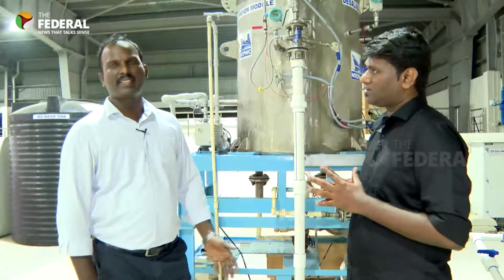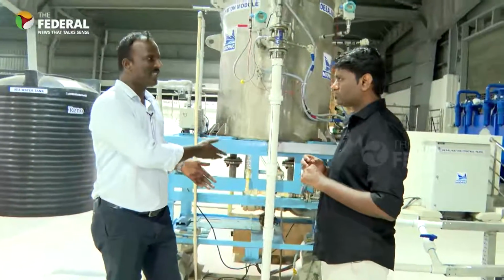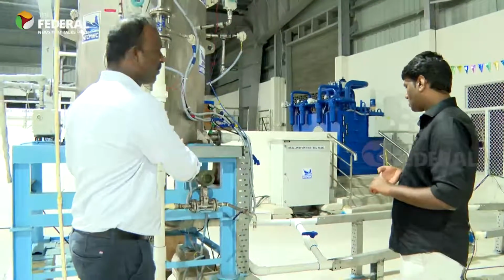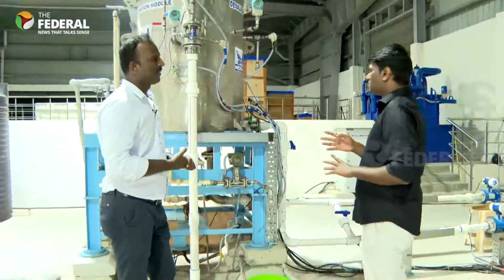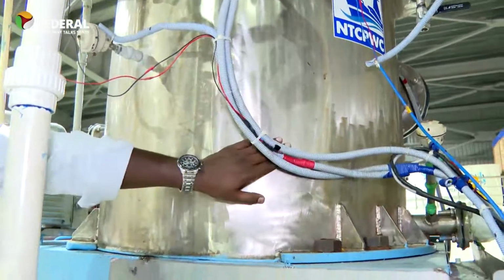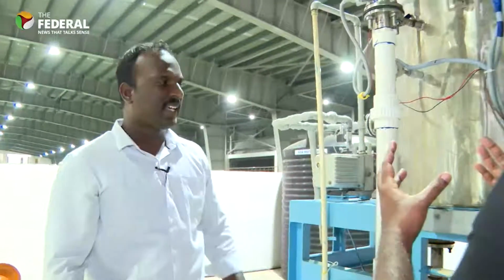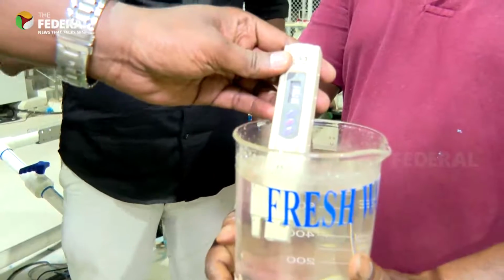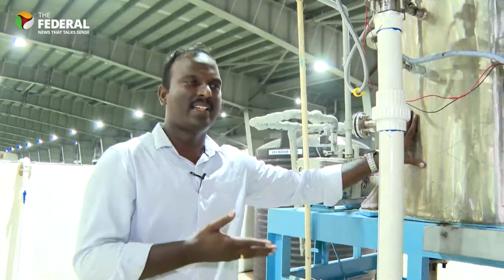Chennai scientists develop advanced Thermal Desalination plant: Watch how it works | The Federal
Scientists at National Technology Centre for Ports Waterways and Coasts have developed an advanced Thermal Desalination plant, which is capable of converting 1200 litres of sea water into fresh water in a day.

▶Threads: TheFederal India (@thefederal_india)